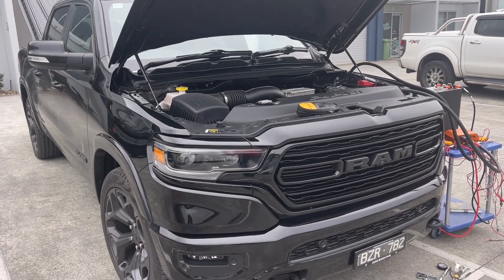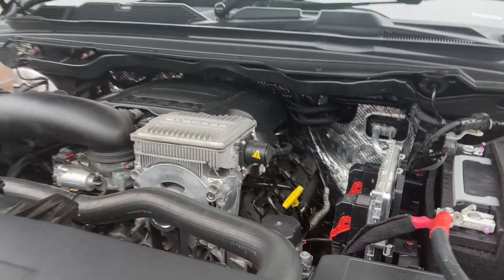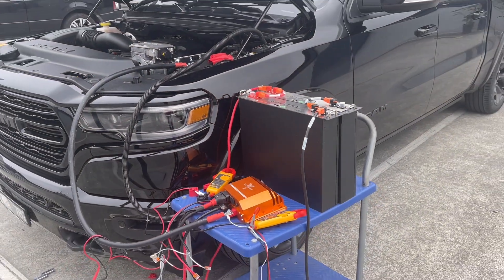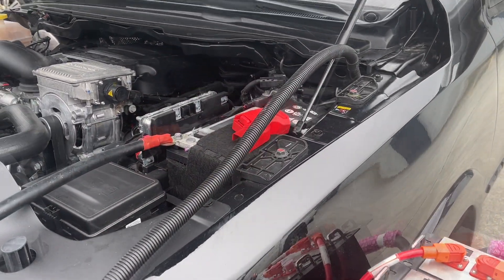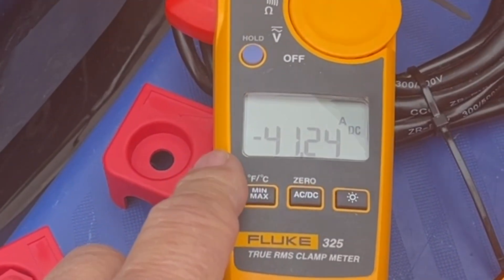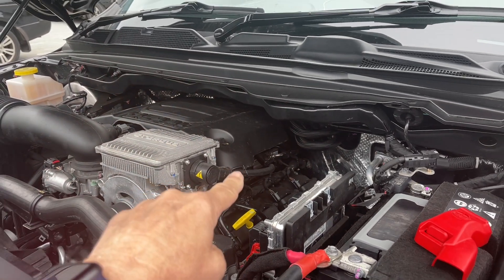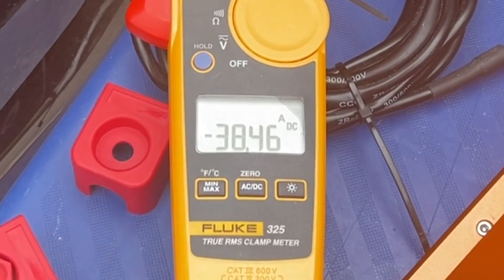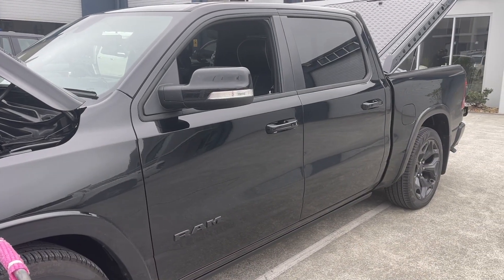RAM 1500 eTorque 48V Starter/Generator delivers high power to Scotty to charge 48V Lithium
The RAM 1500 has a 48V starter motor and 48V lithium battery on board. It’s there to give additional 150Nm of torque. As a result there is NO 12V alternator on board…. BUT there is a 3,000W 48V to 12V converter. We estimate we can pull up to 2,700W from this if we tune Scotty up higher. That’s 210A at 12.8V. In this video you are seeing 2,100W at idle. For 1500 owners this is a game changer. For Tony of Melbourne, he has decked out the 1500 with a tonneau cover. Under this will be a full 48V system and Scotty. That will be in the next video!